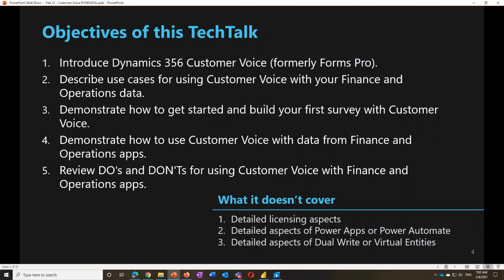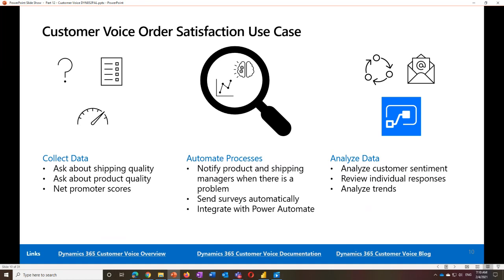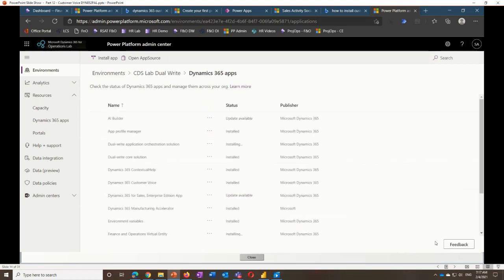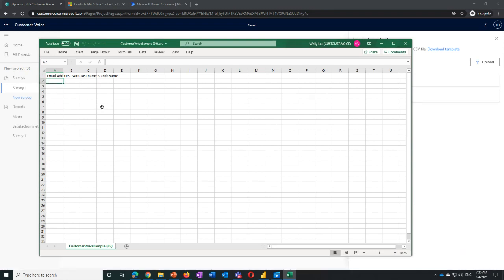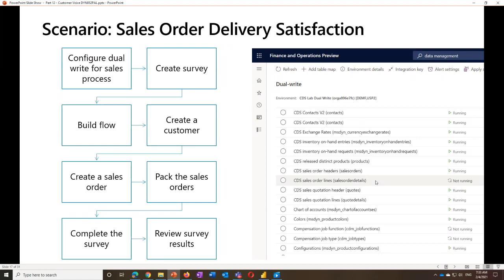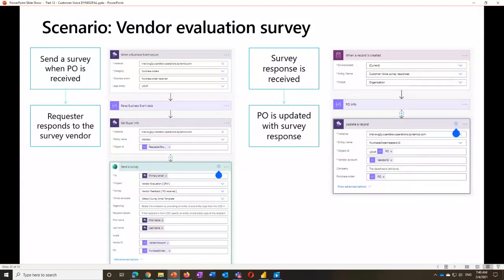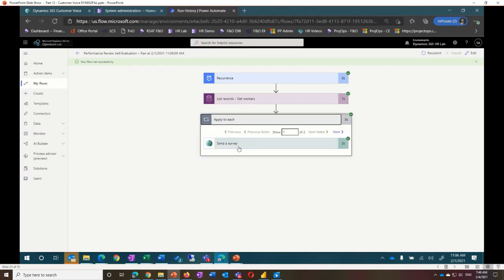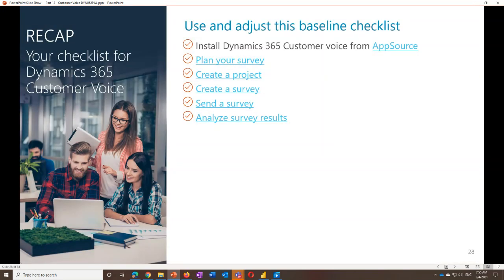Using the Power Platform to Extend Finance and Operations Apps - Part 12: Customer Voice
Part 12 (Customer Voice) in the TechTalk Series - Using the Power Platform to Extend Finance and Operations Apps.

This TechTalk series will provide information and resources that will help you determine when to use the Power Platform to extend the capabilities of Finance and Operations Apps. This series will cover use cases for Power Automate, Power Apps, Power Virtual Agents, the Common Data Model, and the Common Data Service. In addition, the series will cover the do's and don'ts for Application Lifecycle Management with power platform components with your Dynamics 365 Finance and Operations apps.